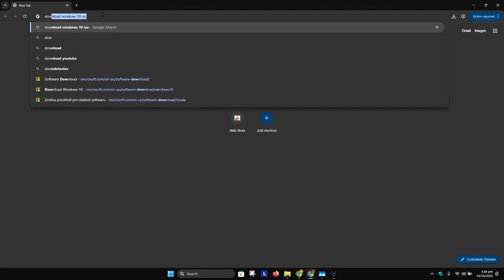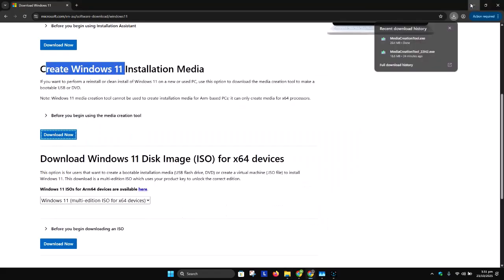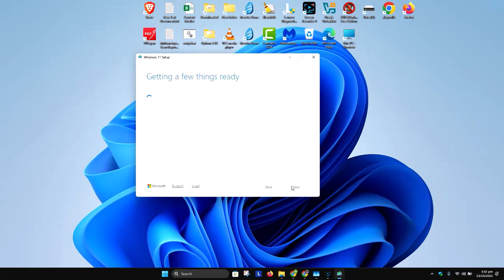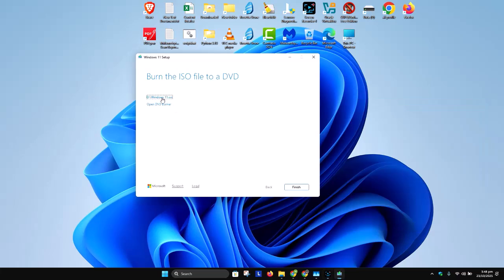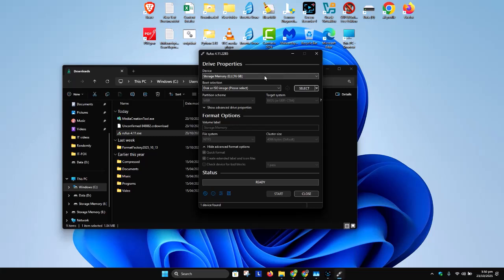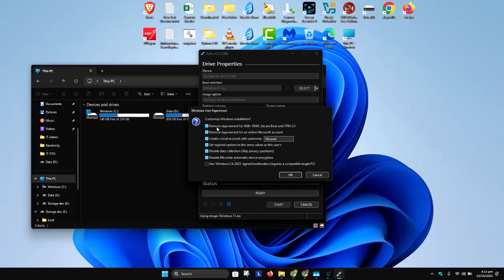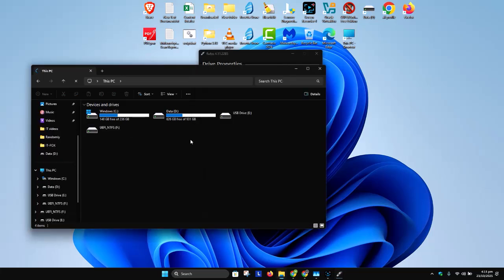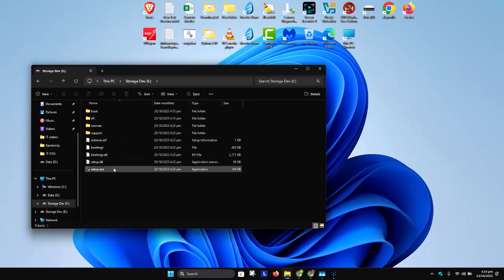How to download and setup windows 11 in an SD card!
in this step by step video tutorial you will learn how easy and simple it is to get and stepup windows 11 in an SD card, no IT knowledge is needed, all you need is an SD card and internet and a computer.